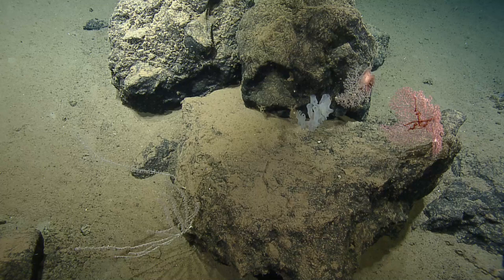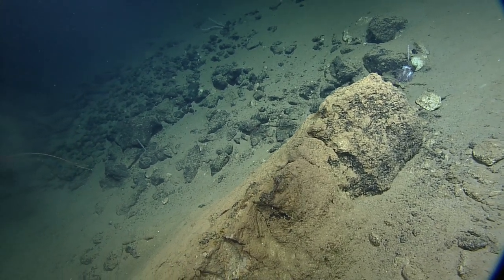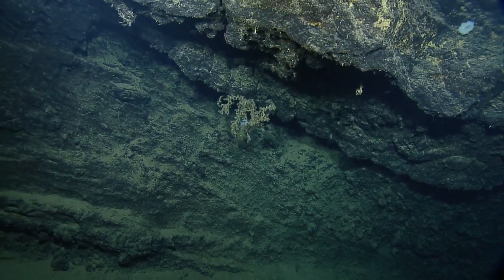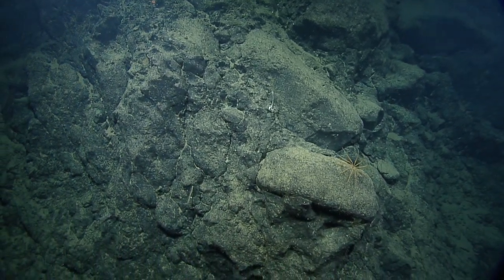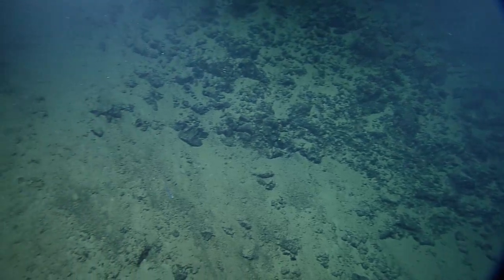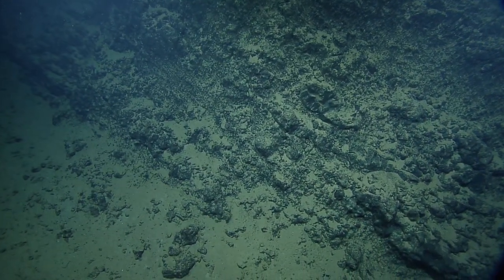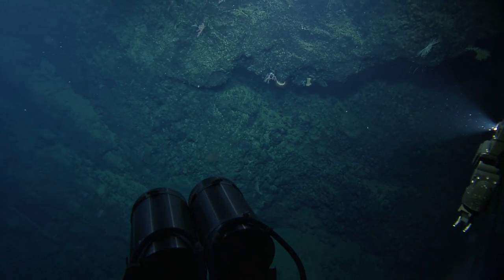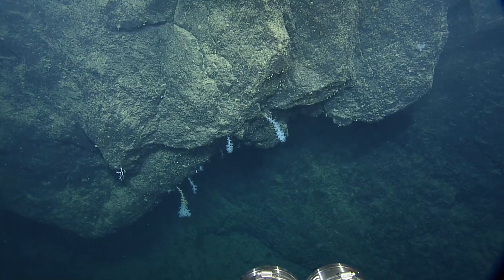NA156_H2022_(3of6)_20231102T225508Z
00:05:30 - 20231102T230039Z Note:  palepatides sea cucumber
00:07:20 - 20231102T230229Z Note:  boulders with primnoid fans
00:07:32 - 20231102T230241Z Note:  dying walteria sponge
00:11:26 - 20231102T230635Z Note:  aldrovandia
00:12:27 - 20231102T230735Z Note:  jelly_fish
00:12:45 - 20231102T230754Z Note:  over soft sediment
00:15:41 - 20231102T231050Z Note:  small round carbonate rock
00:17:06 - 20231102T231215Z Note:  more fragments of white rock here
00:19:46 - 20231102T231454Z Note:  another actinerus nobilis
00:22:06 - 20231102T231715Z Note:  large white carbonate boulder
00:22:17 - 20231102T231726Z Note:  photogrammetry over carbonate wall
00:23:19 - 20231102T231828Z Note:  large carbonate boulder is actually a wall
00:24:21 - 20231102T231930Z Note:  large black carbonate boulder resting on top of the old reef
00:26:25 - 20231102T232133Z Note:  black basalt continues to overlay the top of the old carbonate reef
00:30:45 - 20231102T232553Z Note:  layers ob carbonate under basalt
00:32:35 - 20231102T232744Z Note:  living healthy walteria sponge
00:33:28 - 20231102T232836Z Note:  back in area with basalt outcrops with some sponges, crinoids, a shrimp,
00:35:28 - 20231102T233037Z Note:  vertical wall with a dead sponge covered in sediment near the base of the wall, as we move up this feature, there are some sea lilies, hemicorallium
00:36:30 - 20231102T233138Z Note:  primnoid fans on this wall some sponged
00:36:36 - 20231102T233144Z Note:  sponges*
00:37:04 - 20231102T233212Z Note:  goniasterid sea star feeding on a small primnoid fan
00:39:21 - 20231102T233429Z Note:  steep cliff with clusters of small sponges and ocassional pink corallids
00:46:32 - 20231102T234141Z Note:  we have been recording
00:50:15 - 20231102T234524Z Note:  top of this wall has thin layers rather than large bulbous rocks
00:54:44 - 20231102T234953Z Note:  actinaria sea anemone
00:55:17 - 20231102T235025Z Note:  small cup coral
00:57:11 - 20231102T235219Z Note:  bathypathes black coral chrysogorgia
01:00:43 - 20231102T235552Z Note:  saccocalyx sponge, trisspathes black coral or may be lillipathes
01:06:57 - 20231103T000206Z Note:  bathypathes and corallid on wall face near stalked sponge
01:13:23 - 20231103T000831Z Note:  this geological feature has thin ash layers visible, pale in color
01:14:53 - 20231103T001002Z Note:  in this area there are more saccocalyx sponges and a benthic tunicate Megalodicopia
01:17:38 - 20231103T001246Z Note:  patch of yellow here on the rock with a sea star present
01:20:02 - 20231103T001511Z Note:  translucent gelatinous organism
01:24:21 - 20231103T001930Z Note:  victorgorgia purpple coral
01:25:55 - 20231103T002103Z Note:  rock here look like mini columnar formations sandwiched between flat layers
01:27:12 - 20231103T002221Z Note:  overhang here with some hemicorallium
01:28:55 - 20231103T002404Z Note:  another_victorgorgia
01:34:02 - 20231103T002911Z Note:  turned on light on craft arm
01:35:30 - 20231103T003039Z Note:  the goal for this zig zag approach will be to create a model of hercs path
01:36:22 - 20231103T003131Z Note:  corals are occupying the underside edge of the overhang
01:37:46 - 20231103T003255Z Note:  orange black coral unable to confirm species
01:46:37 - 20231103T004145Z Note:  black coral schizopathidae
01:51:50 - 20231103T004659Z Note:  Crossota millsae jelly
01:56:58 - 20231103T005206Z Note:  inverted columnar basalts with farried sponges hanging underneath an overhang with one hemicorallium